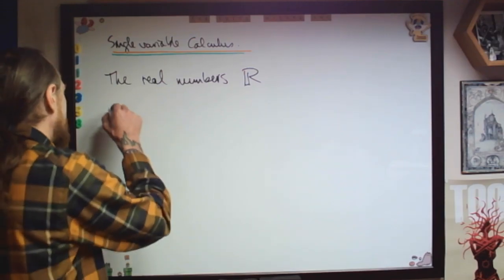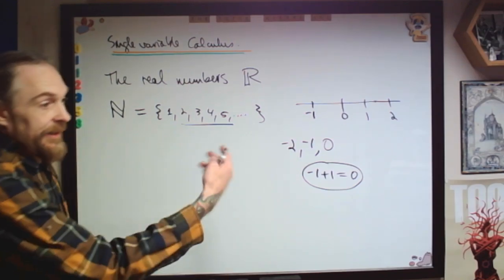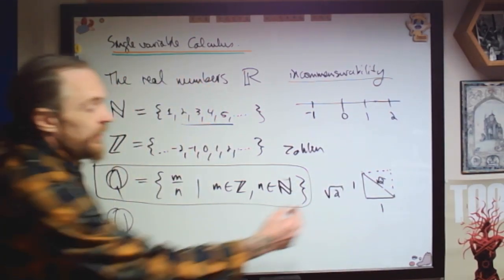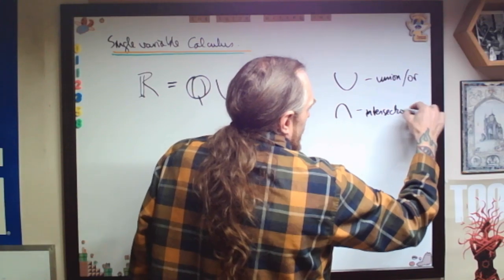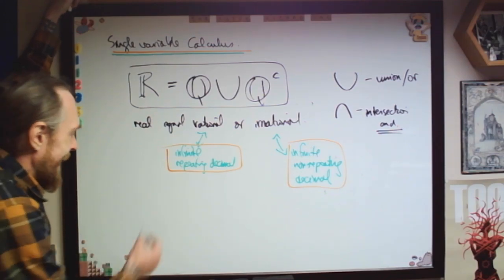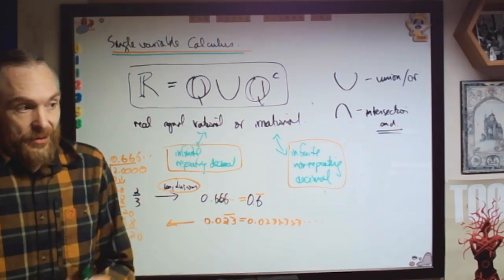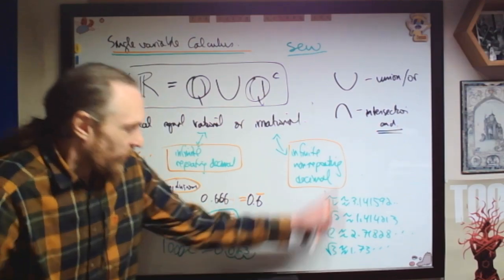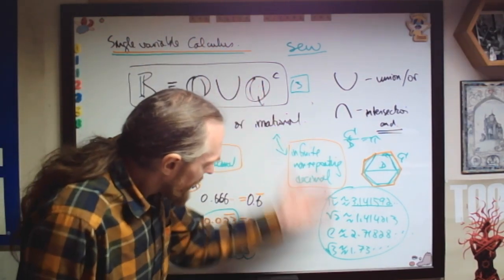Calculus 1 - Lecture 1a - Real Numbers